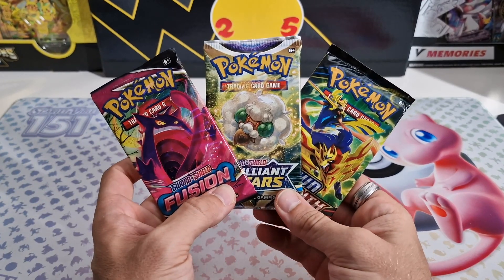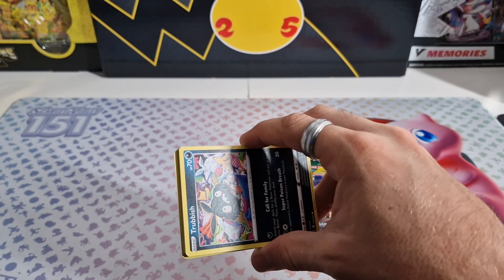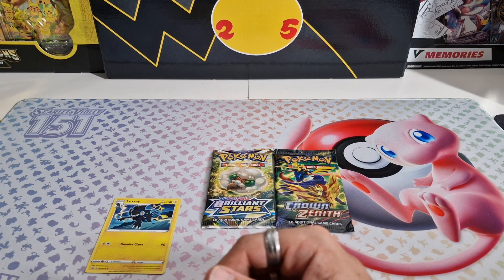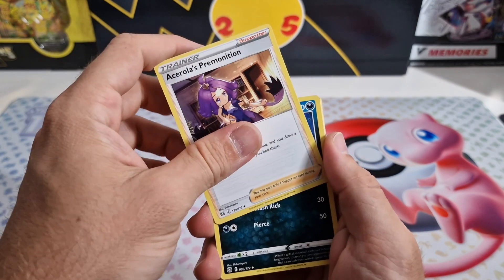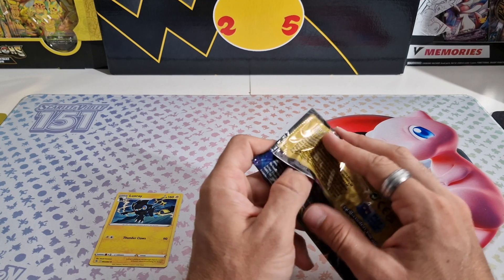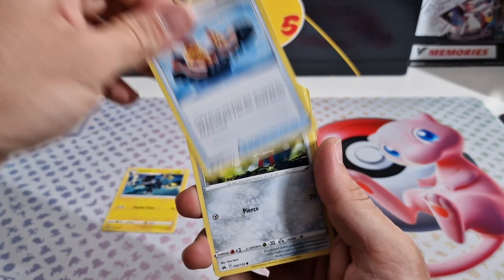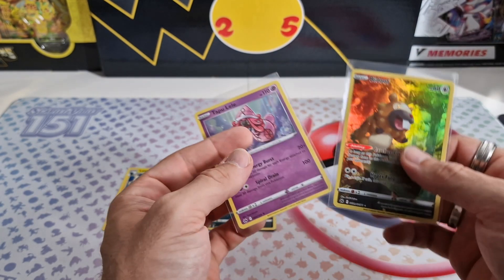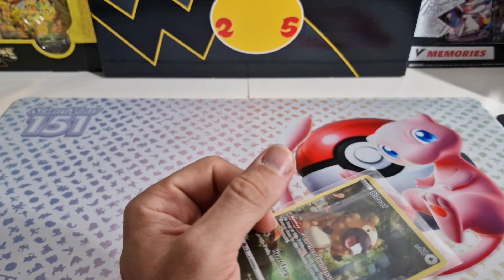FUSION STRIKE vs BRILLIANT STARS vs CROWN ZENITH DAY 9! | THAT'S GOOD!